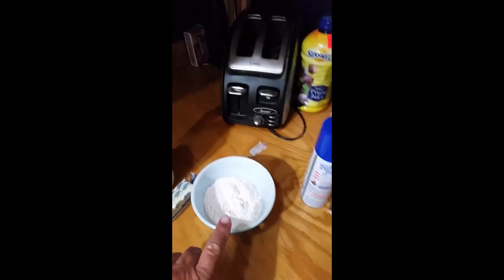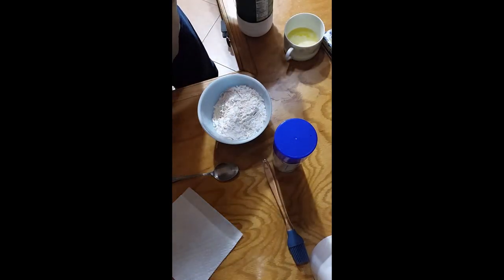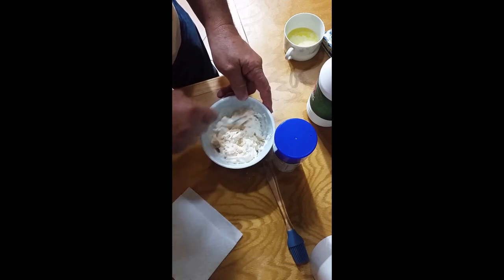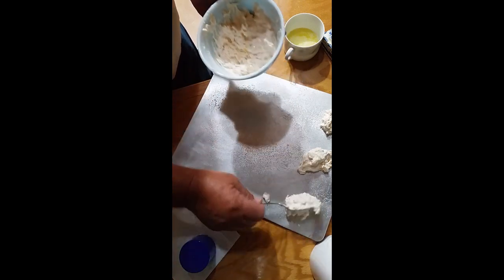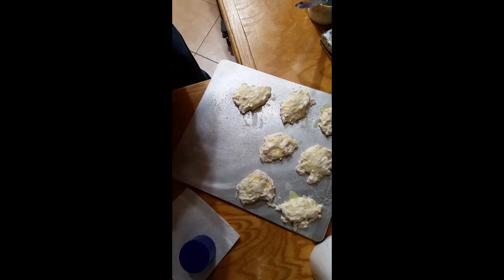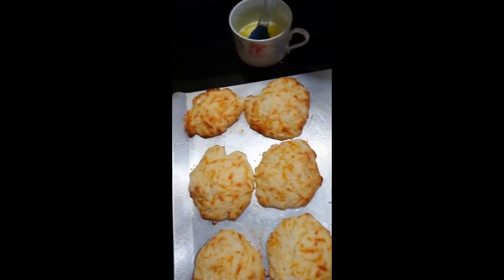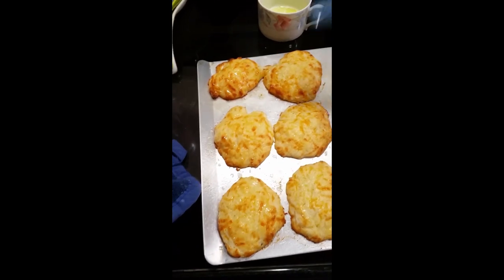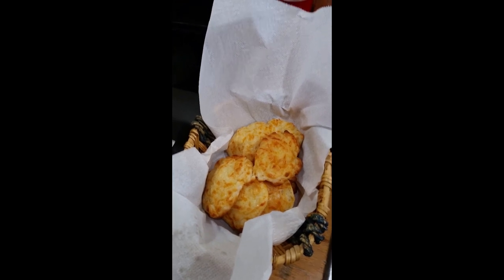Dads Cheesy Biscuits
My dad made this video to help me out on the blog today! I hope y'all enjoy the recipe, it sure is good!